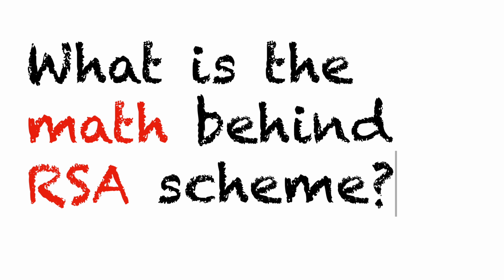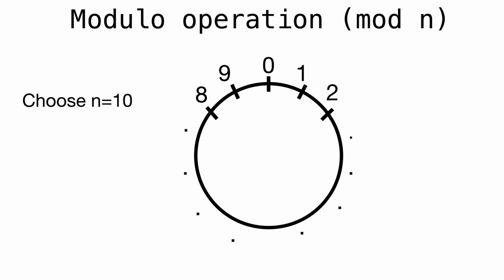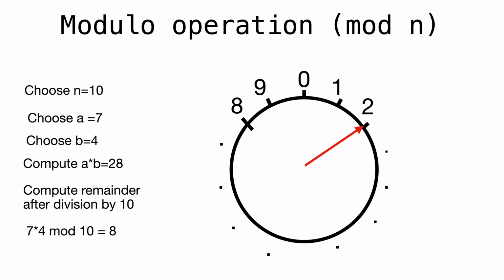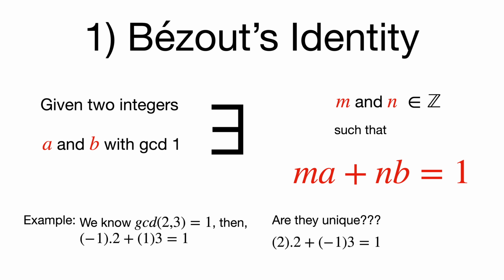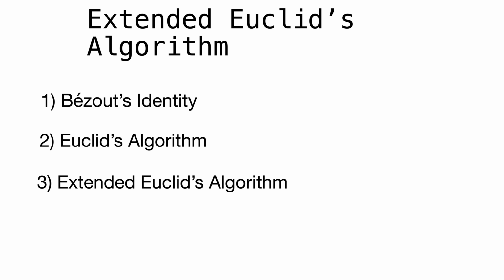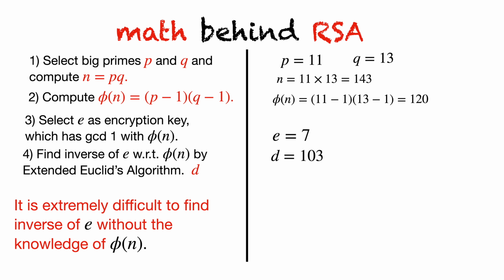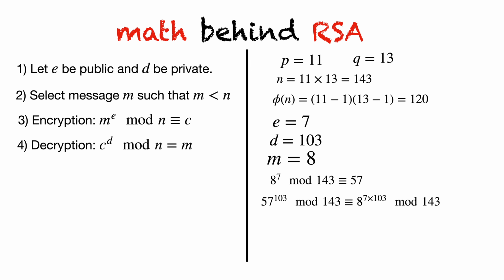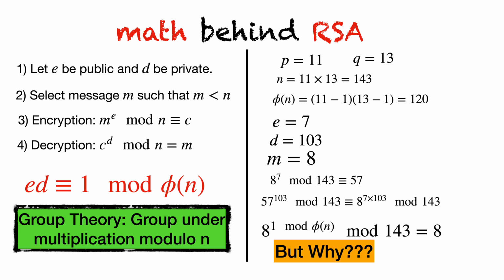What is the maths behind RSA? Modulo operation, encryption. decryption, public key cryptography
🔐 Understanding the Mathematics Behind RSA Encryption 🔢
RSA (Rivest Shamir Adleman) is one of the most widely used public-key cryptosystems securing everything from login systems to digital signatures. But how does it actually work under the hood?

In this video, we break down the complete mathematical foundation of RSA encryption — step by step.
👉 What you’ll learn:
✔️ Prime numbers and modular arithmetic
✔️ Euler’s Totient Function (φ(n))
✔️ Modular inverse and Extended Euclidean Algorithm
✔️ Key Generation (Public & Private Keys)
✔️ Encryption & Decryption process
✔️ Why RSA is secure — the role of integer factorization
Whether you're a student, a cybersecurity learner, or someone curious about cryptography, this video will help build strong intuition and clarity about RSA.
📌 Add this to your cryptography playlist and revisit while studying algorithms, number theory, network security, or competitive programming.